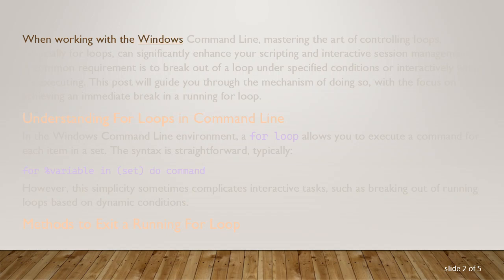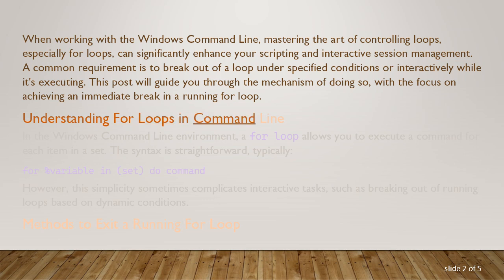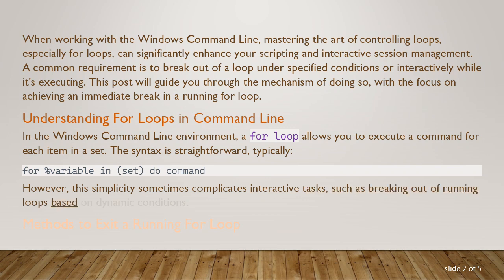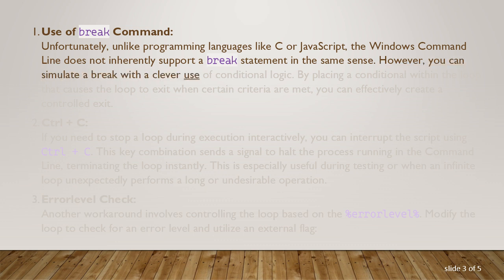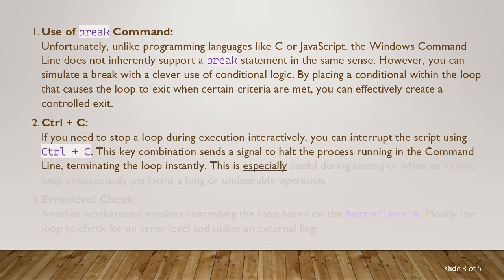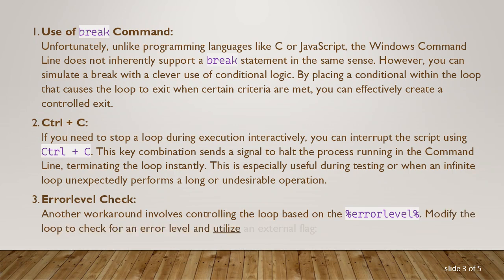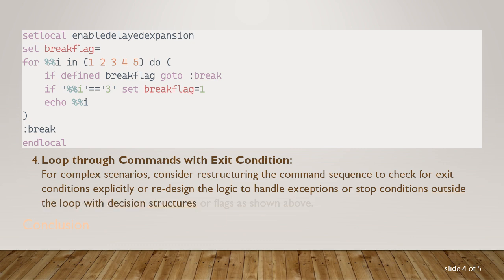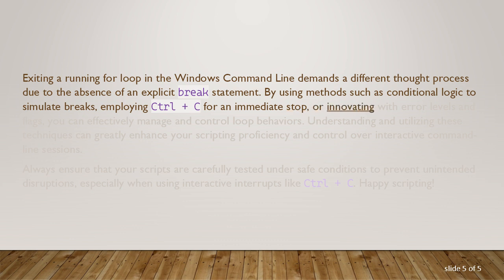How to Exit a For Loop in the Windows Command Line Interactively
Learn how to break out of a running for loop in the Windows Command Line using interactive methods and enhance your command line skills.
When working with the Windows Command Line, mastering the art of controlling loops, especially for loops, can significantly enhance your scripting and interactive session management. A common requirement is to break out of a loop under specified conditions or interactively while it's executing. This post will guide you through the mechanism of doing so, with the focus on achieving an immediate break in a running for loop.

Understanding For Loops in Command Line

In the Windows Command Line environment, a for loop allows you to execute a command for each item in a set. The syntax is straightforward, typically:

However, this simplicity sometimes complicates interactive tasks, such as breaking out of running loops based on dynamic conditions.

Methods to Exit a Running For Loop

Use of break Command:
Unfortunately, unlike programming languages like C or JavaScript, the Windows Command Line does not inherently support a break statement in the same sense. However, you can simulate a break with a clever use of conditional logic. By placing a conditional within the loop that causes the loop to exit when certain criteria are met, you can effectively create a controlled exit.

Ctrl + C:
If you need to stop a loop during execution interactively, you can interrupt the script using Ctrl + C. This key combination sends a signal to halt the process running in the Command Line, terminating the loop instantly. This is especially useful during testing or when an infinite loop unexpectedly performs a long or undesirable operation.

Errorlevel Check:
Another workaround involves controlling the loop based on the %errorlevel%. Modify the loop to check for an error level and utilize an external flag:

Loop through Commands with Exit Condition:
For complex scenarios, consider restructuring the command sequence to check for exit conditions explicitly or re-design the logic to handle exceptions or stop conditions outside the loop with decision structures or flags as shown above.

Conclusion

Exiting a running for loop in the Windows Command Line demands a different thought process due to the absence of an explicit break statement. By using methods such as conditional logic to simulate breaks, employing Ctrl + C for an immediate stop, or innovating with error levels and flags, you can effectively manage and control loop behaviors. Understanding and utilizing these techniques can greatly enhance your scripting proficiency and control over interactive command-line sessions.

Always ensure that your scripts are carefully tested under safe conditions to prevent unintended disruptions, especially when using interactive interrupts like Ctrl + C. Happy scripting!